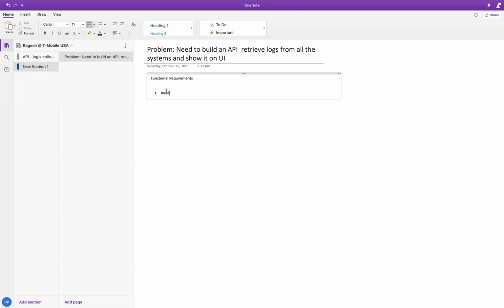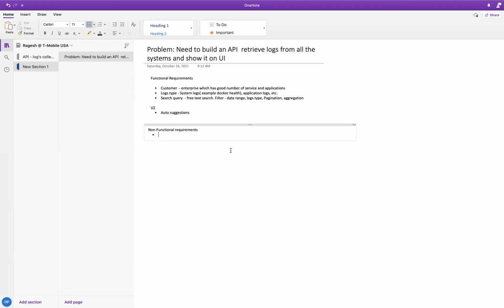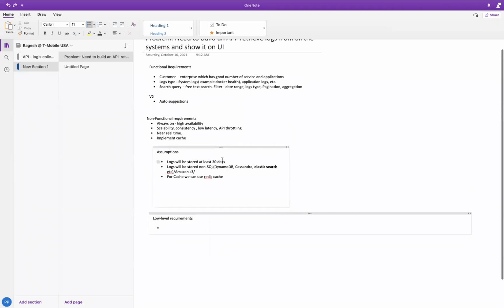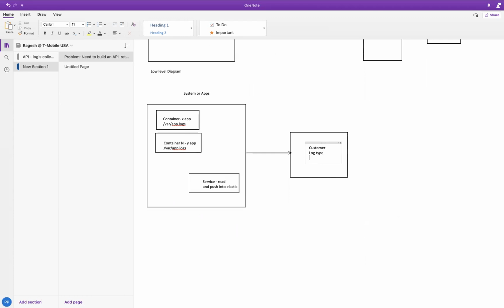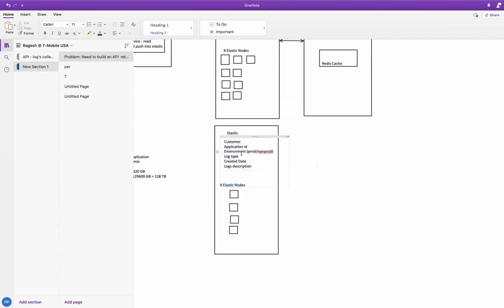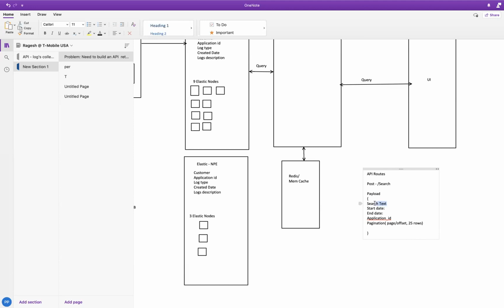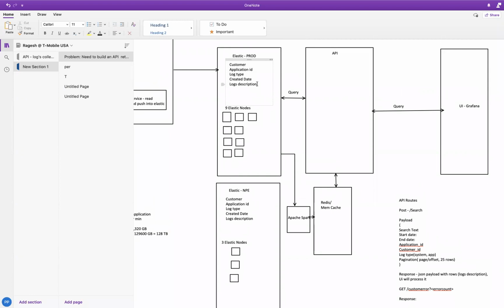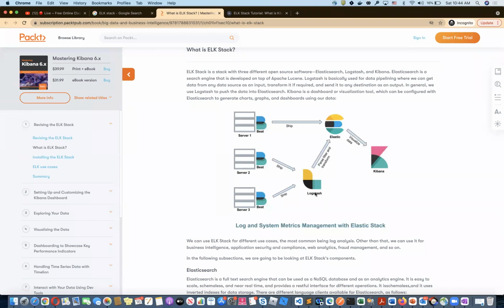System Design Session - Build an API to retrieve logs from all Systems - 10/16/2021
System Design Session - Build an API to retrieve logs from all Systems - Ragesh